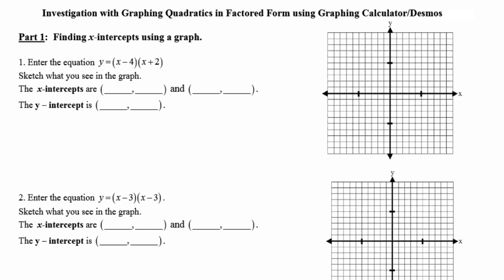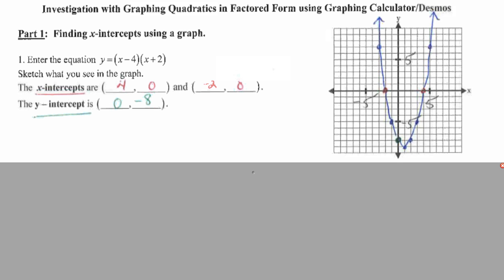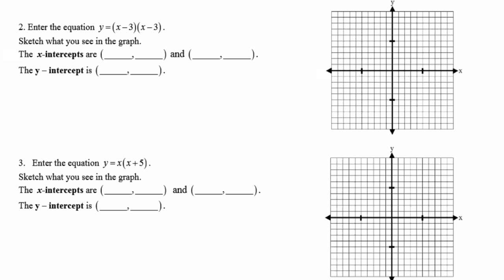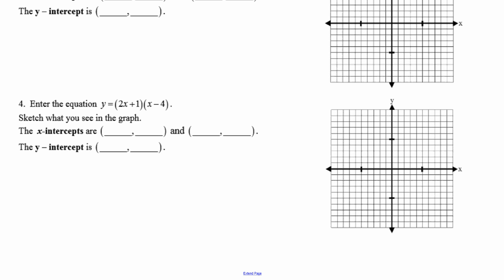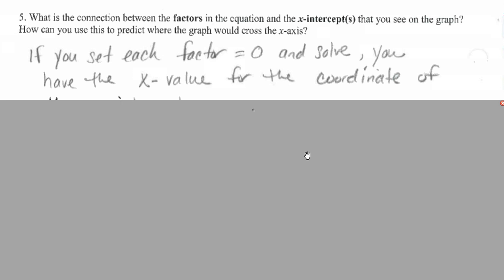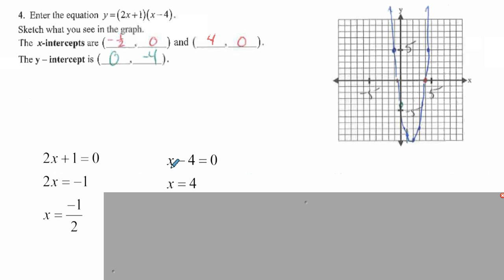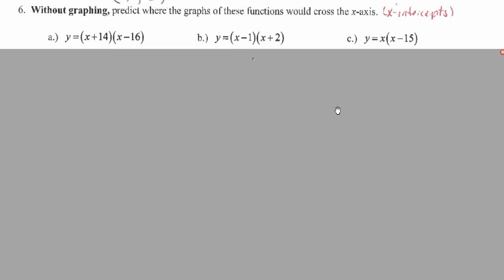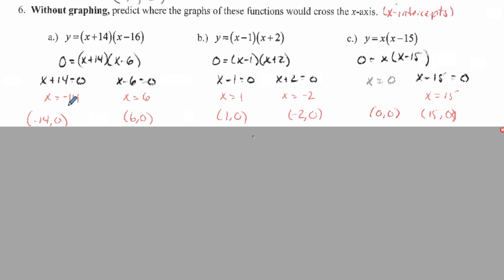Unit 7 Day 1 Graphing Quadratics Investigation Part 1 Video Recap